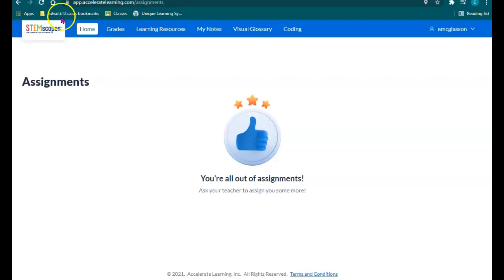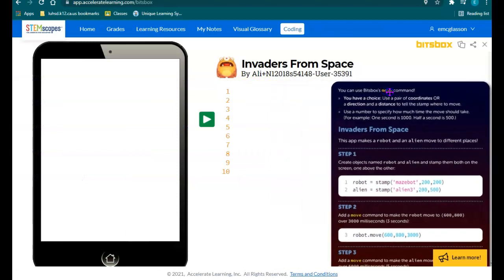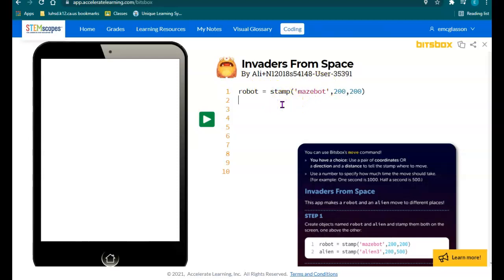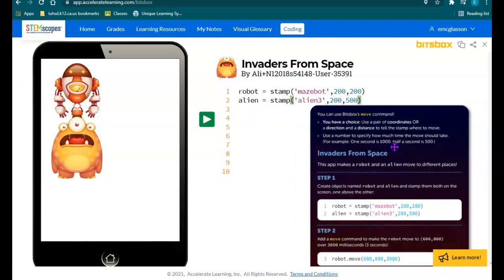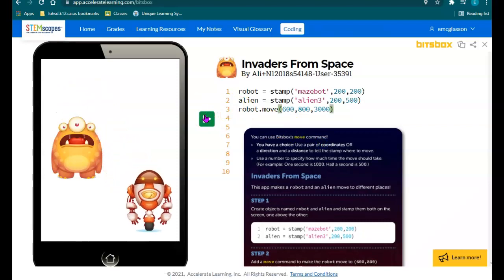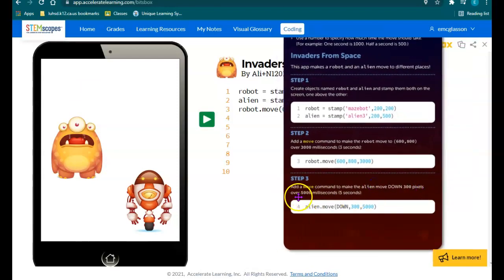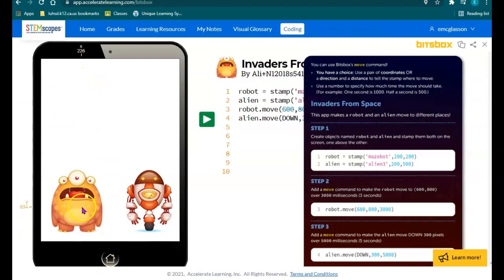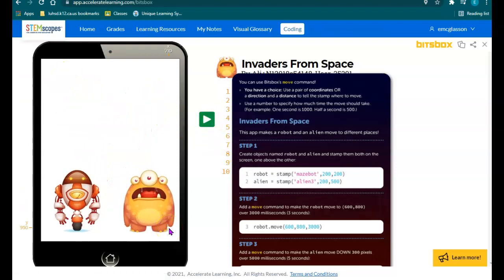SC_04_Flying_Objects